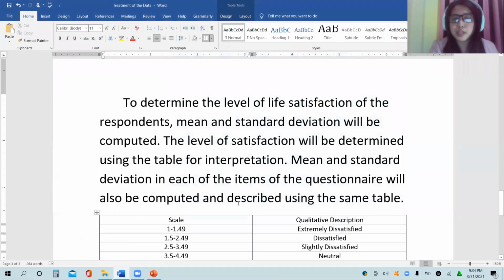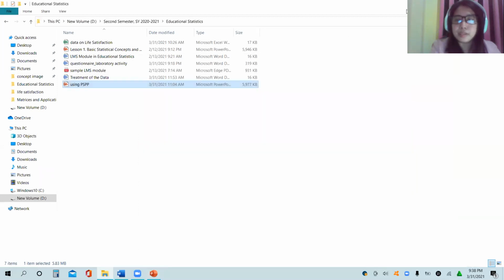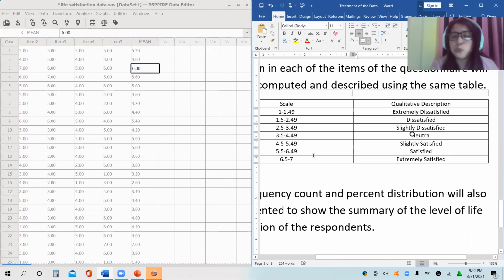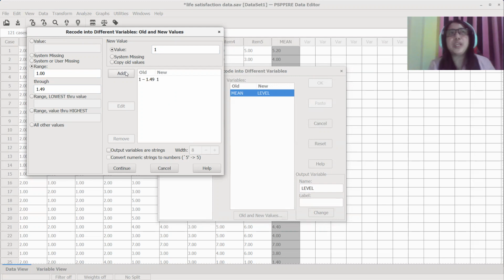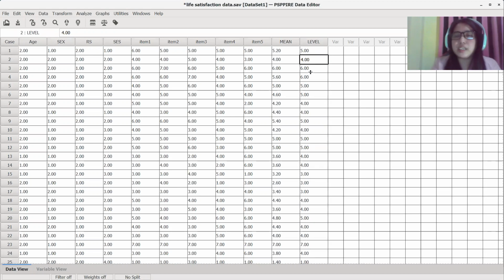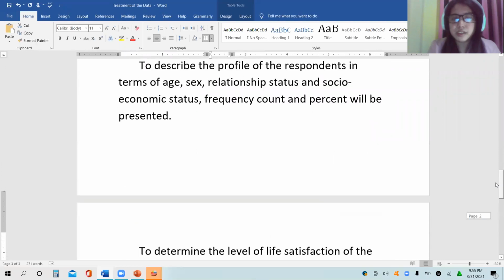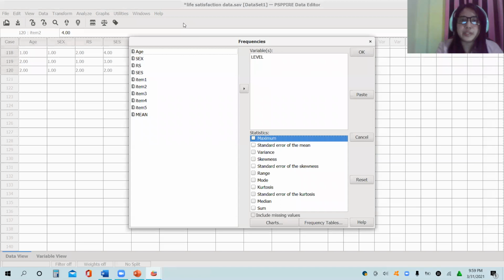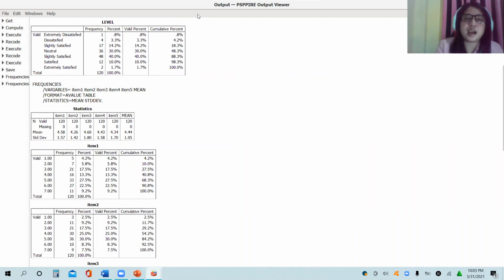Analyzing the Data Part 2 using PSPP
Watch all the videos to learn how to analyze data using PSPP from the questionnaire to interpreting the generated tables